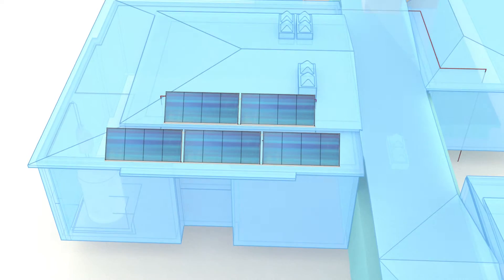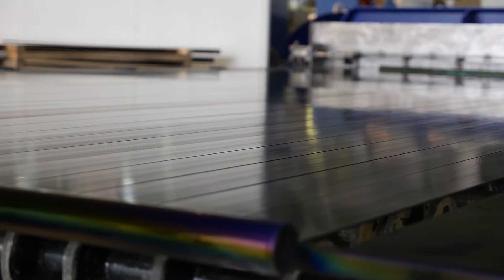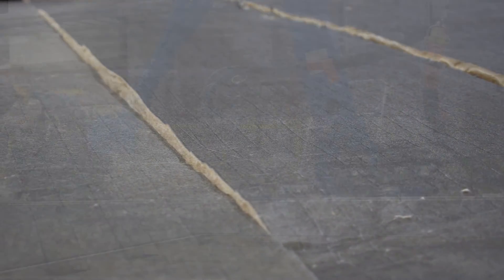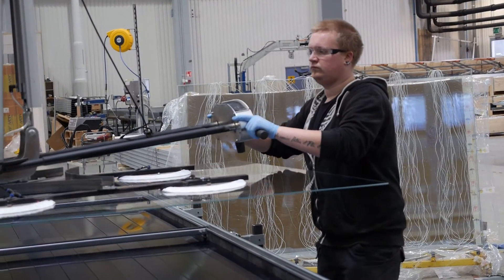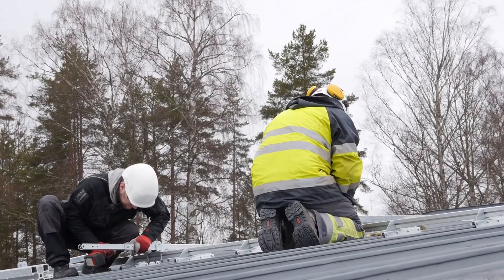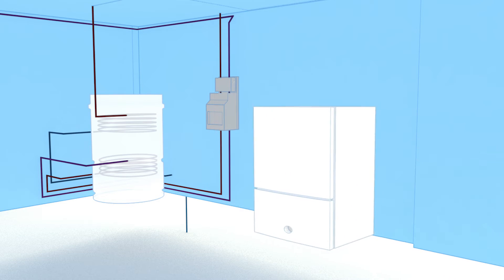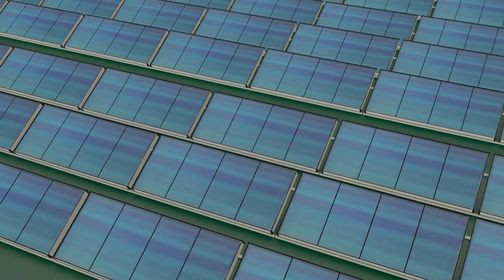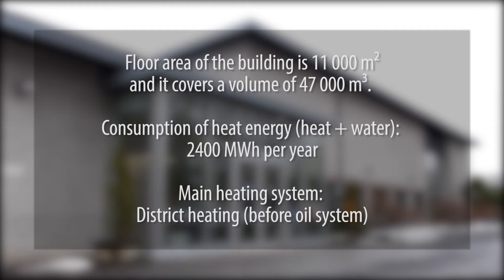Savosolar - Solar Thermal Systems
Savo-Solar has taken solar thermal technology to the next level with its highly efficient collectors, equipped with the patented nano-coated direct flow absorbers and large-scale solar thermal systems. With this leading technology, Savo-Solar helps its customers to produce competitive clean energy, and Savo-Solar’s vision is to be the first-choice supplier to high performance solar installations on a global scale. Focus is on large-scale applications like district heating, industrial process heating and real estate systems - market segments with a big potential for rapid growth. The company primarily delivers complete systems from design to installation, using the best local partners. Savo-Solar is known as the most innovative company in the business, and aims to stay as such.

The company has sold and delivered its products to 17 countries on four continents. Savo-Solar's shares are listed on Nasdaq First North Sweden with the ticker SAVOS and on Nasdaq First North Finland with the ticker SAVOH.